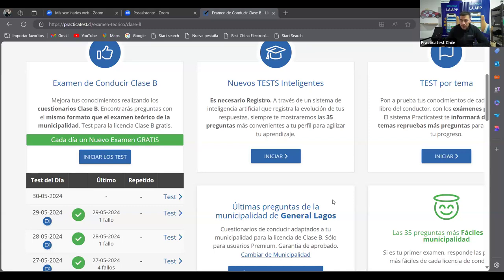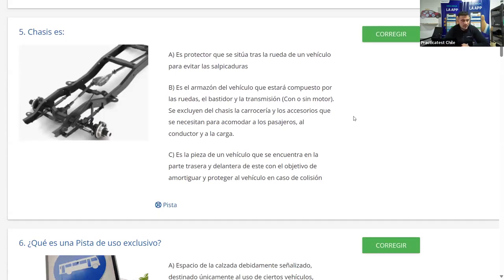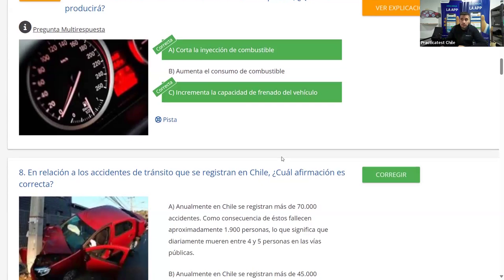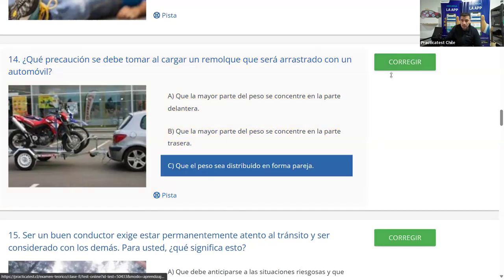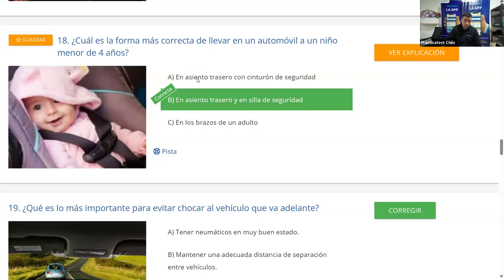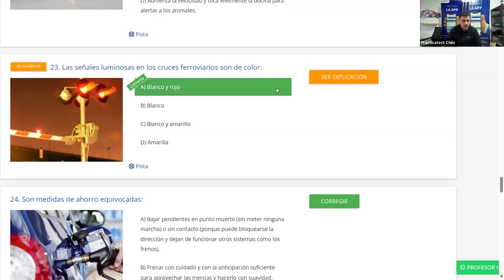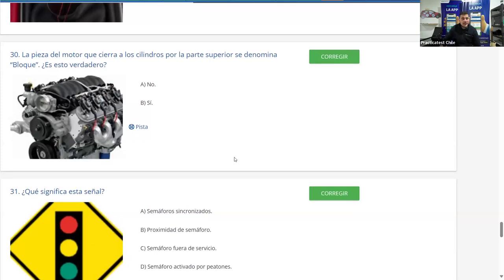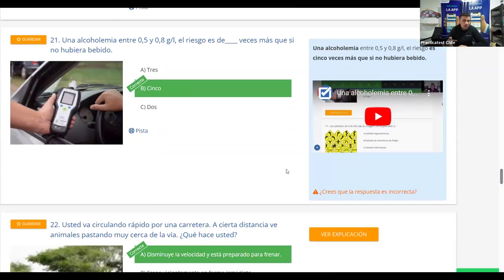322. Video Test - Educación Vial Chile 2024 - EXAMEN Conaset